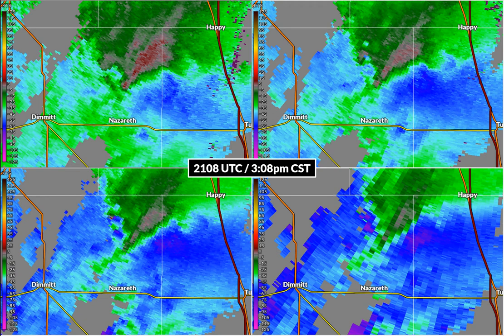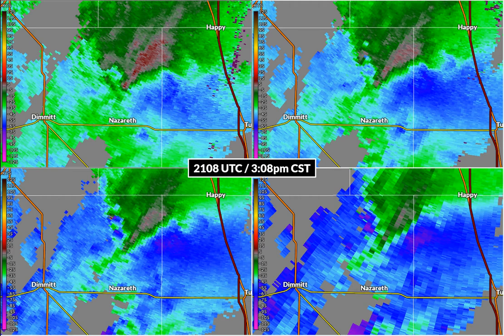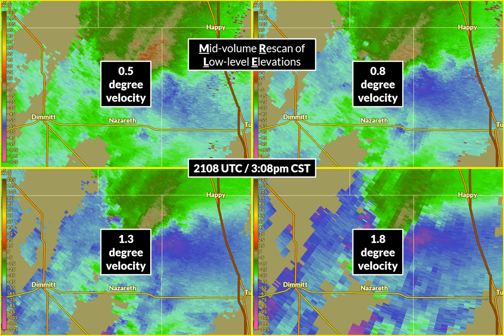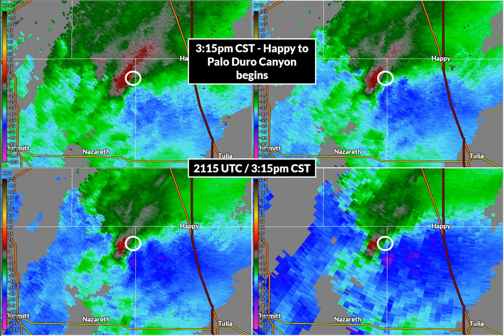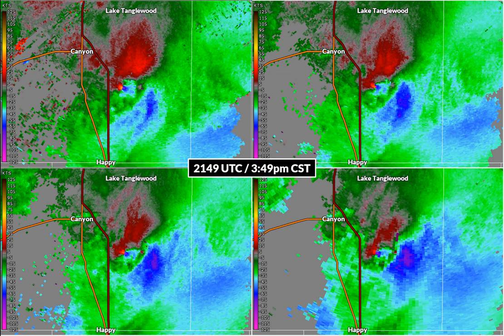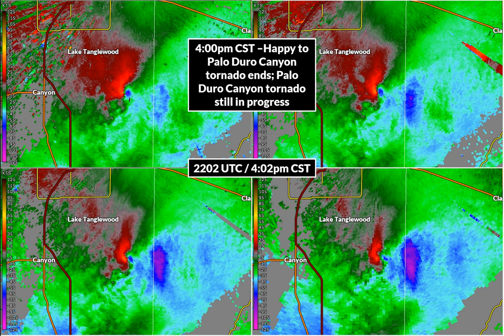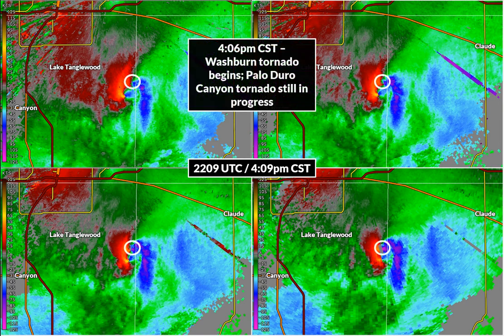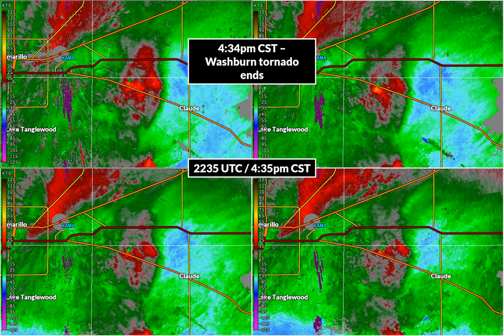Radar Velocity Data from March 13th, 2021 Tornadoes - With Narration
Here is radar velocity data from the supercell that spawned 4 tornadoes between Happy, Texas and Washburn, Texas on March 13th, 2021. The images follow the supercell as it moves northeast. This video features narration about the radar signatures and the tornado event in general.